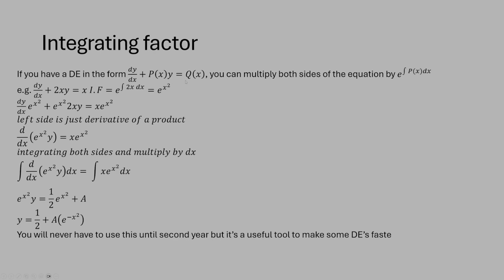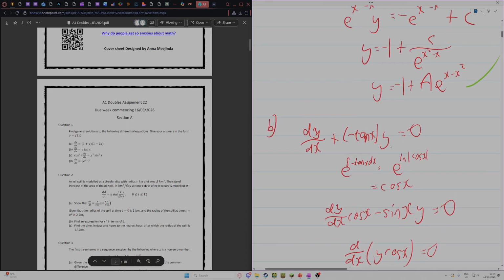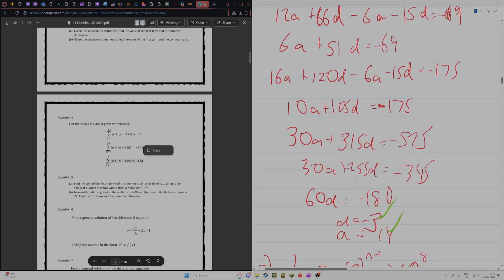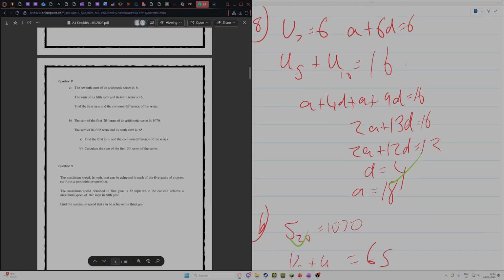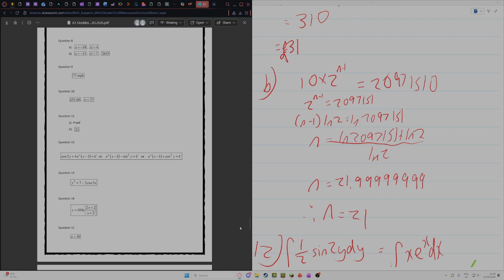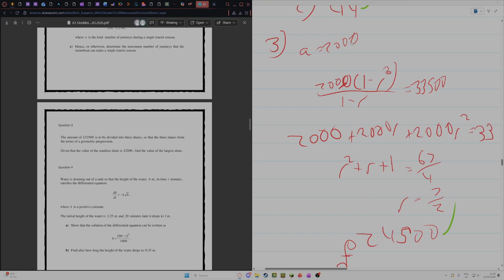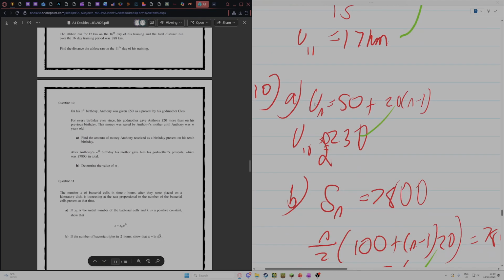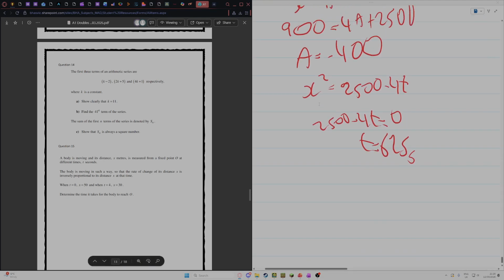A1 doubles week 22 + moving forward